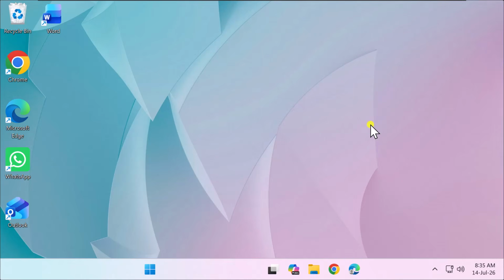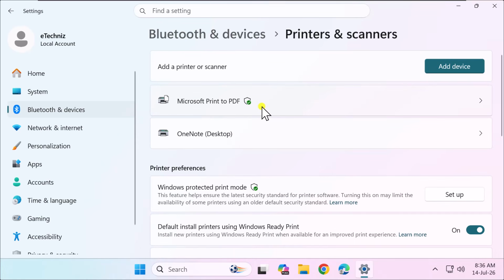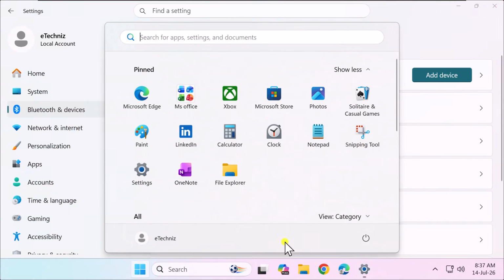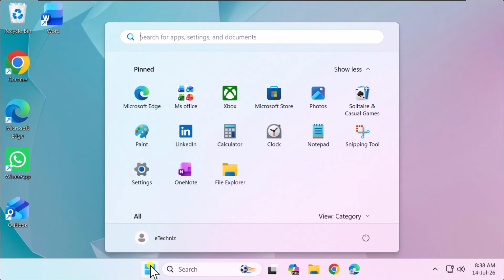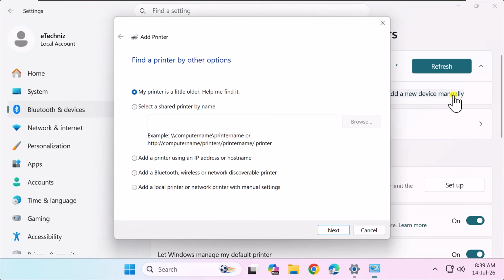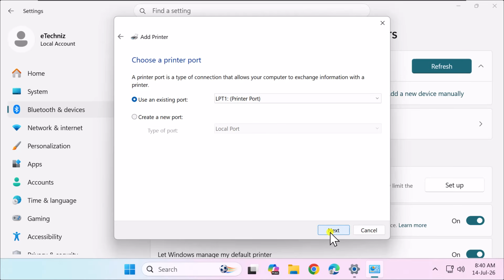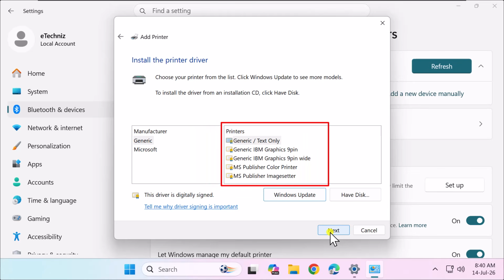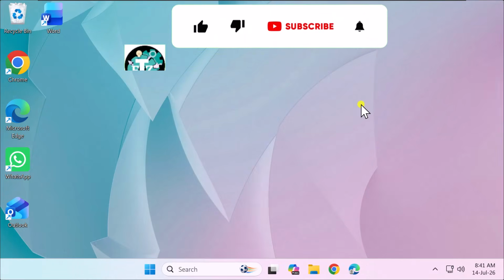Fix "Printer Driver is Unavailable" Windows 11 ( 2026 - 2 Minute Fix )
We explained how to Fix Printer Driver is Unavailable Windows 11 and If you're facing the printer driver is unavailable Windows 11 error, this video will guide you through the most effective solutions to get your printer working again.

We’ll also show you how to fix printer error 0x0000011b in Windows 11 and resolve the Windows cannot connect to the printer 0x0000011b issue using simple troubleshooting methods. If you're seeing HP printer driver unavailable Windows 11, this tutorial covers reinstalling the correct printer driver and restoring printer functionality.

You'll also learn how to restart Print Spooler Windows 11 and uninstall printer driver Device Manager Windows 11 to fix corrupted drivers and printing errors.